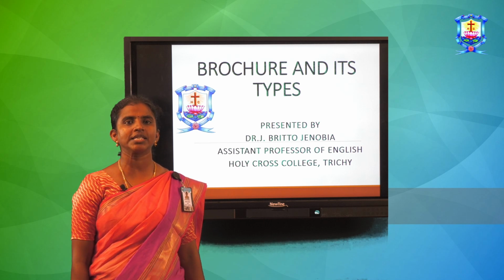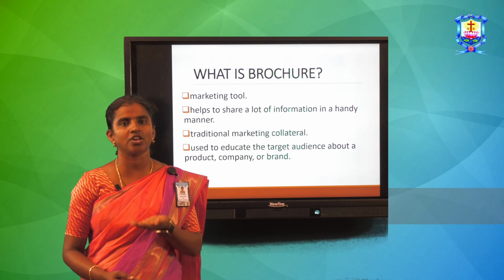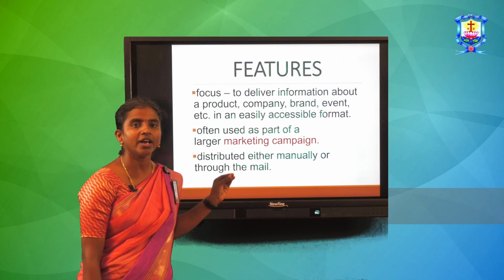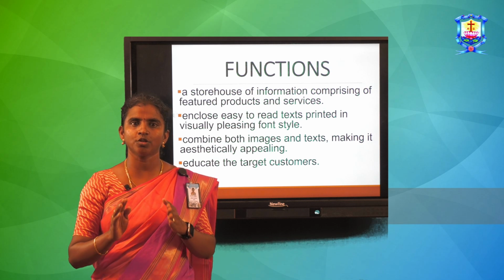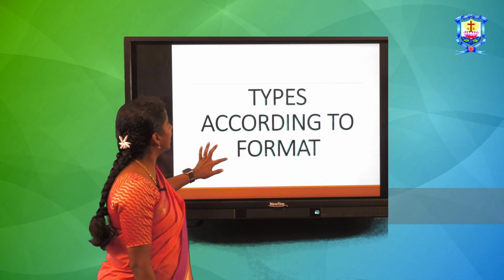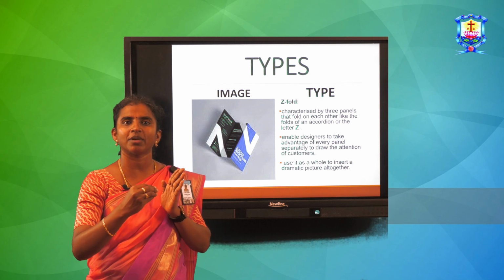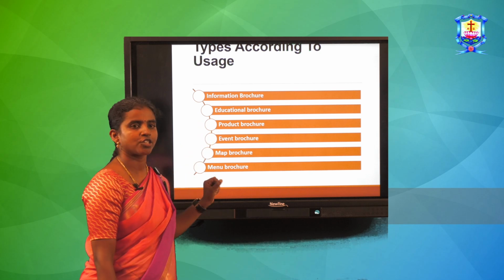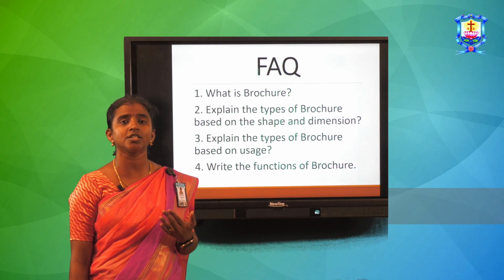Brochure and its types Journalistic Writing Skills TEL2023M02 Britto Jenobia